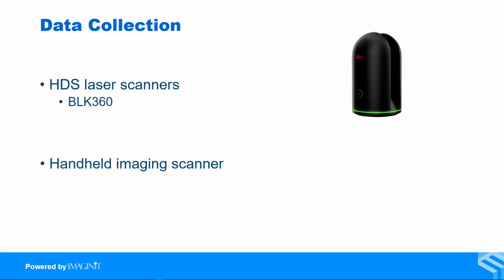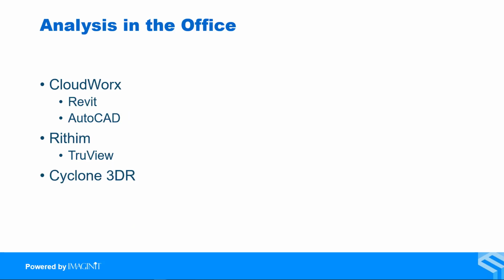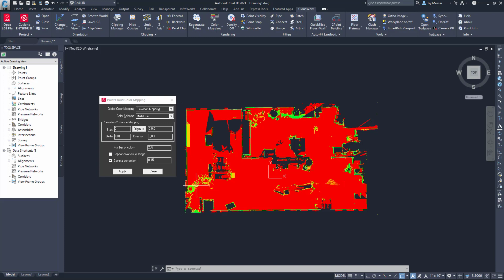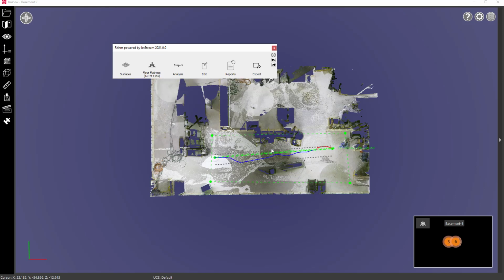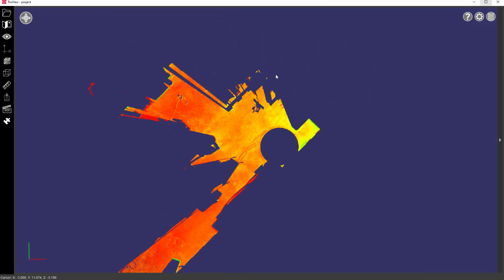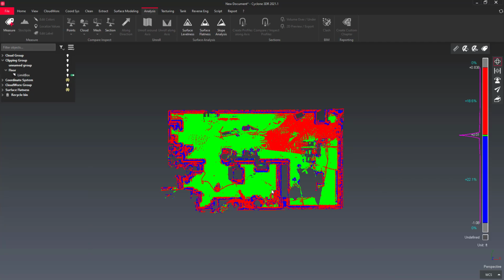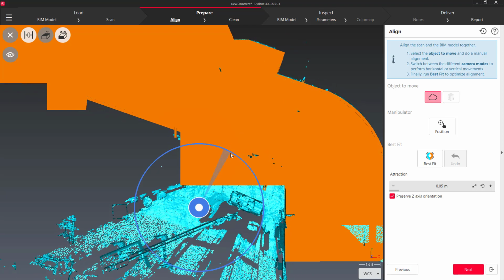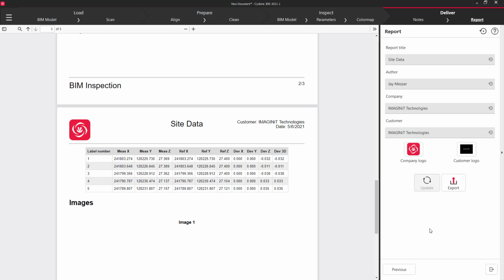Reality Capture: Floor Flatness Done Quickly with Laser Scanning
Utilizing CloudWorx for Revit and Rithm Powered by JetStream, explore how to take point cloud data and use it to create various floor flatness reports.